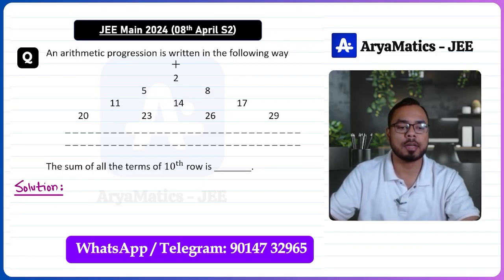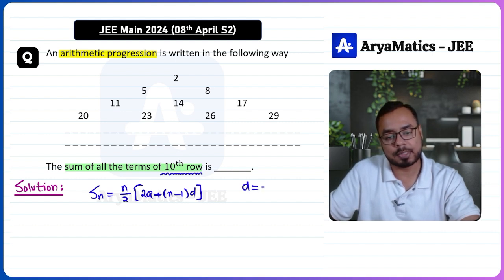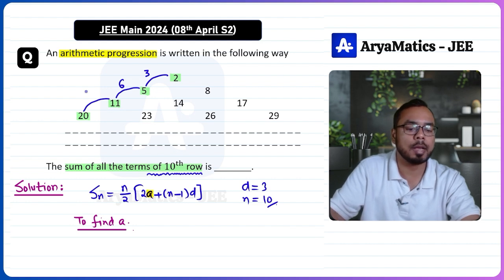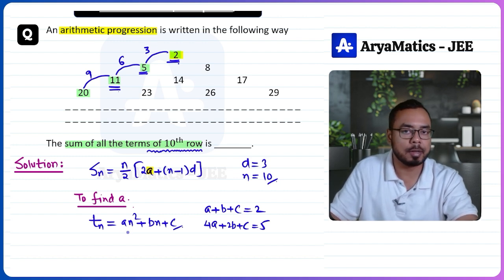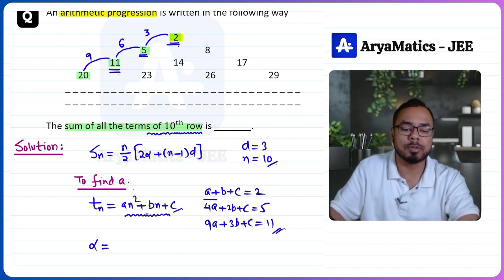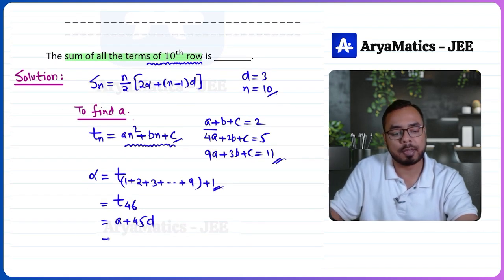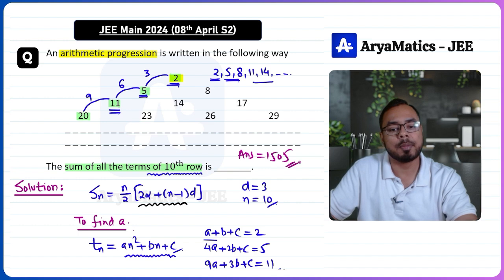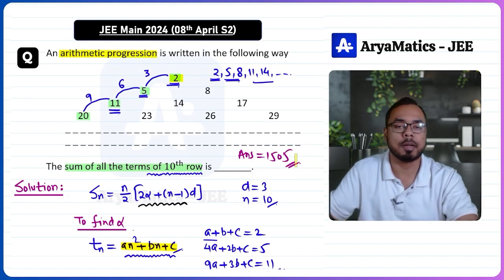Sequence & Series - Q21. Sum of Elements in R10 (2024) - PRO 500